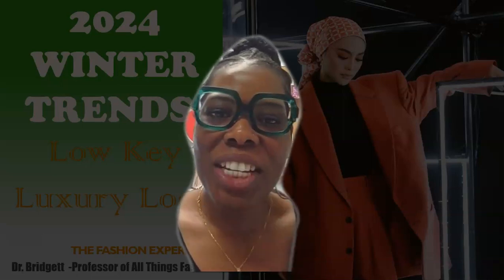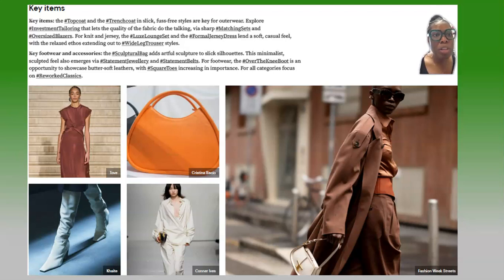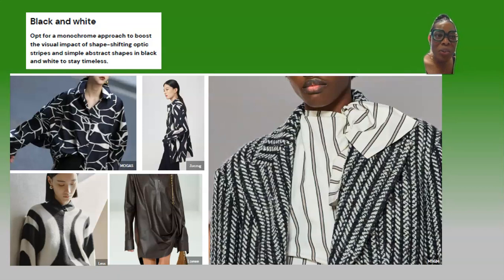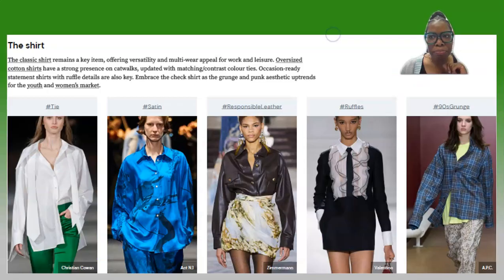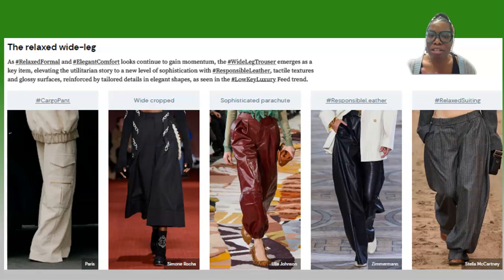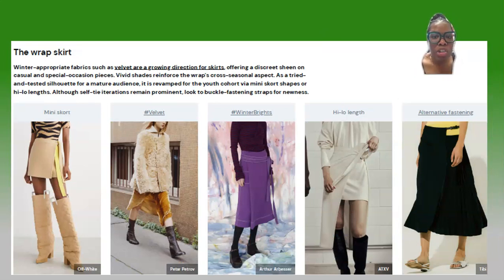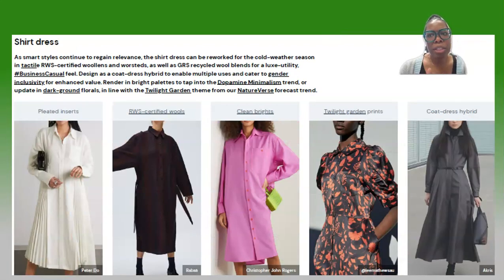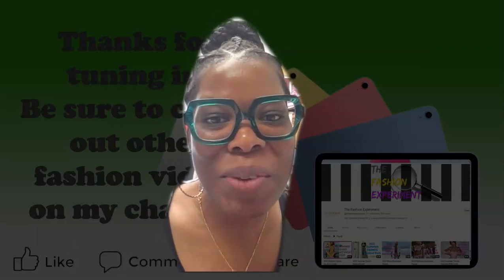2024 Womenswear Forecast: Low Key Luxury Look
This video offers an overview of the key trends in womenswear for fall/winter 23/24.